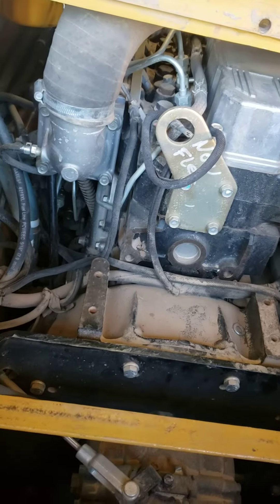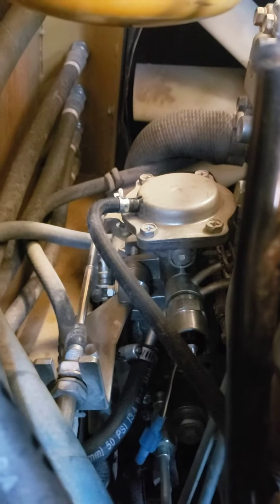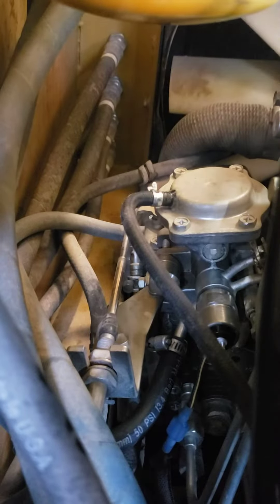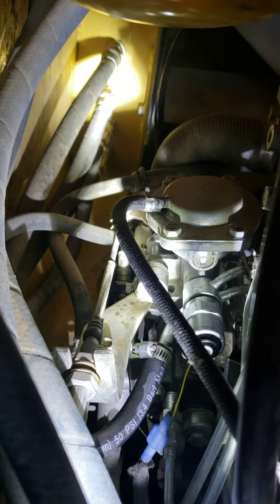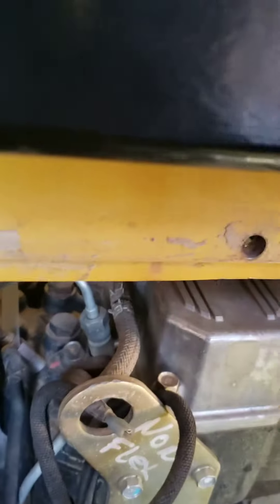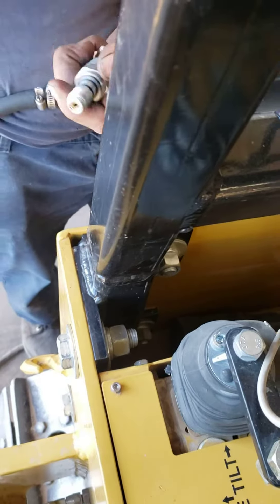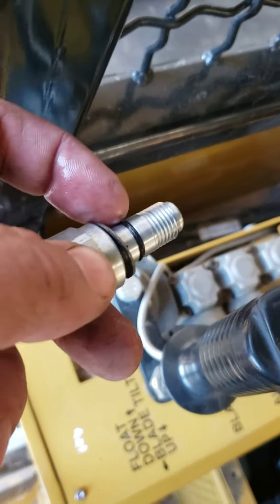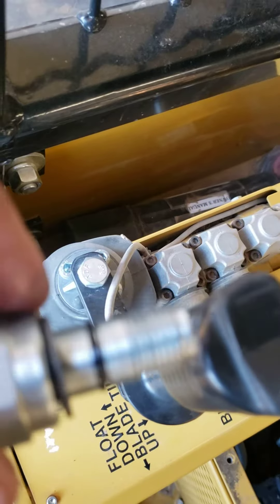Sutter 500 fuel solenoid 1 video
silinoid r&r